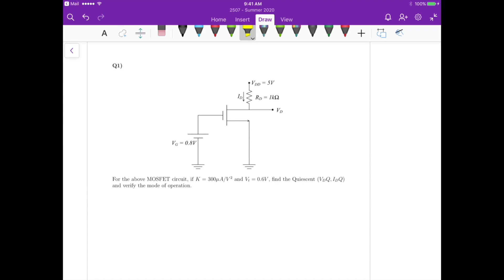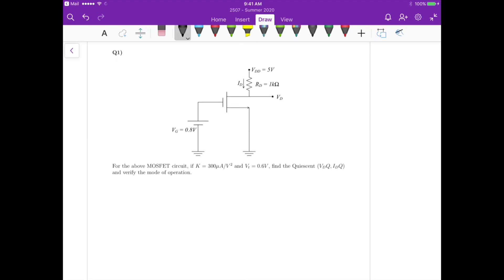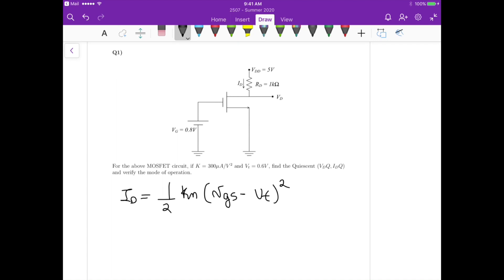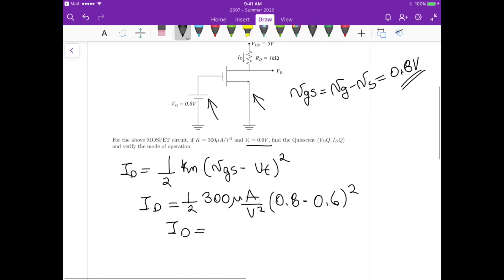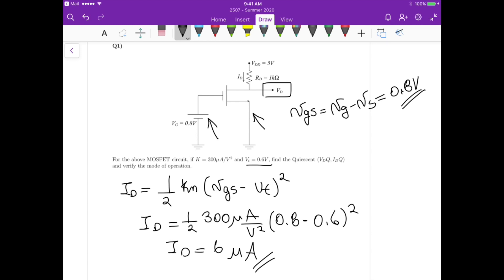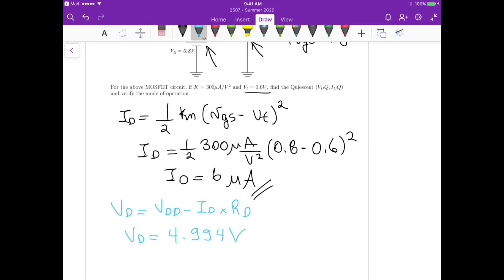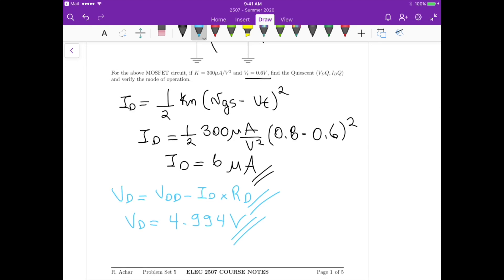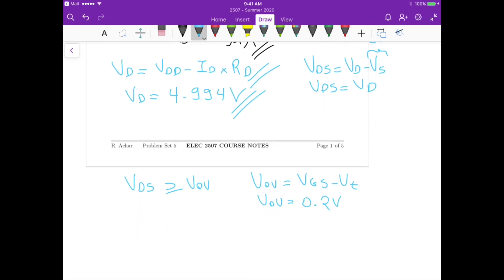Set 5 - Q1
2507 - Summer 2020 - Set 5 Question X
- MOSFET
- Saturation Operation
- MOSFET Amplifiers
- Current Mirror